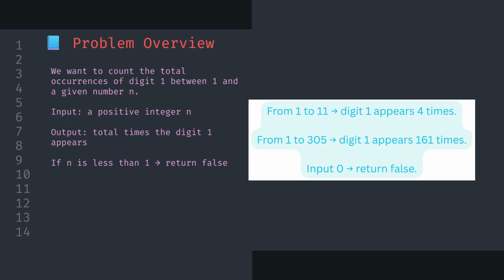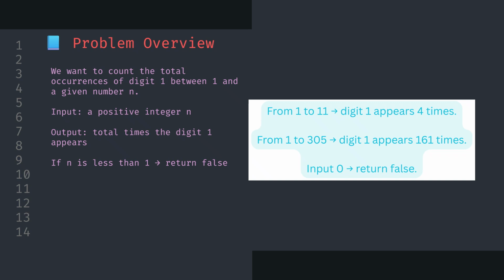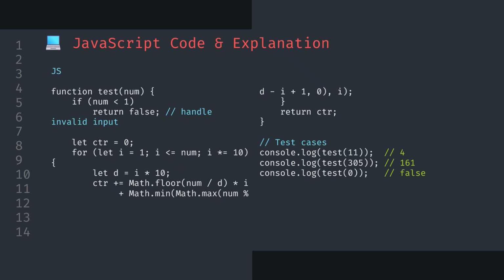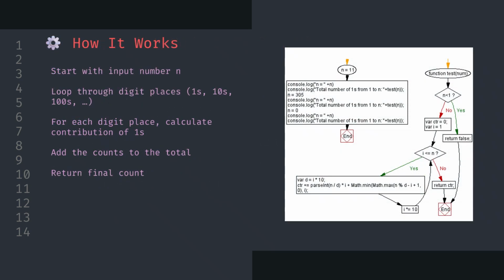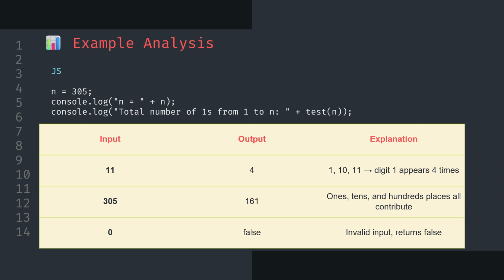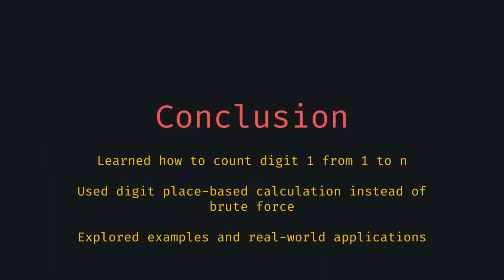How to Count the Number of 1s Between 1 and n in JavaScript — Fast Methods & Edge Cases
🎥 How to Count Digit 1 in a Range (1..n) in JavaScript
In this video you’ll learn how to count how many times the digit 1 appears in all numbers from 1 up to a given n using JavaScript. We explain intuitive brute-force thinking, then step up to efficient math-based techniques that run fast for large n. This lesson focuses on correctness, edge cases, and performance so you can choose the right approach for your app or interview. (count digit 1, count digit 1, count digit 1)
Key learning points:
• Understand the naive approach (iterate and test each number) and why it’s slow for big n.
• Learn the efficient positional/mathematical method that counts ones by place value.
• Handle edge cases (n = 0, very large n) and compare time/space trade-offs.
Basic JavaScript knowledge (loops, conditionals, number and string handling) and comfort with arithmetic reasoning. Familiarity with algorithm complexity (big O) helps interpret performance differences. (count ones in range, count ones in range, count ones in range)
📚 Resources
• Algorithm problem pages that discuss the "Count Digit One" challenge.
• Articles on counting by digit position and place-value analysis.
• General JavaScript references for number and string utilities.
Drop a value of n in the comments and I’ll walk through the result and reasoning — great practice for interviews!